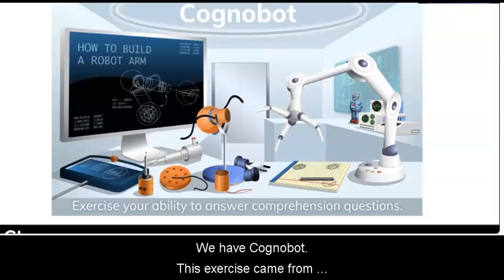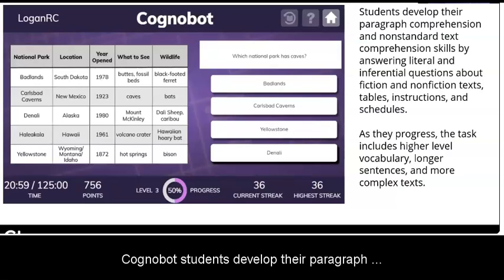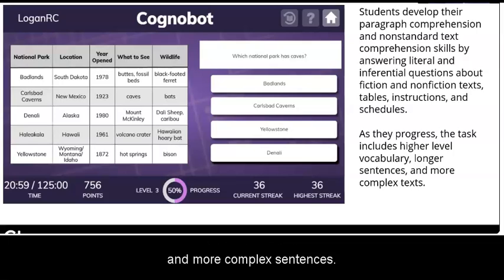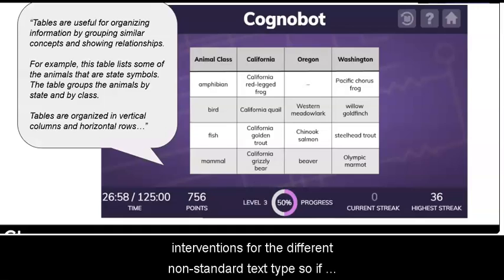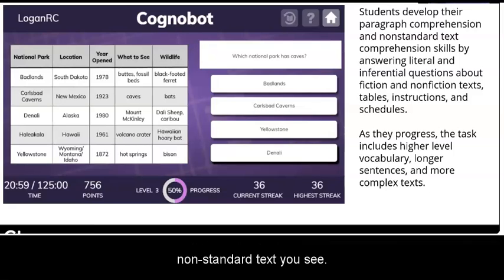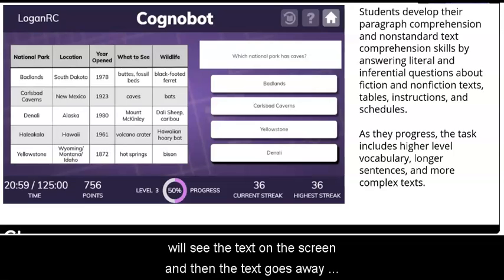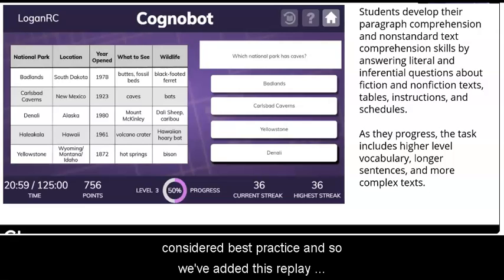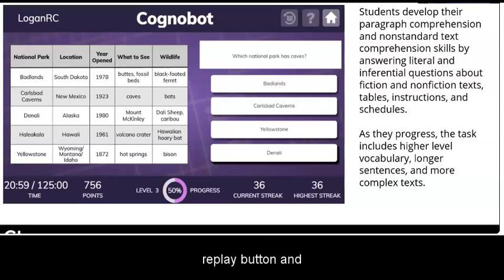Cognobot Exercise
Cognobot students develop their paragraph comprehension and nonstandard text comprehension skills by answering literal and inferential questions about fiction and nonfiction texts as well as tables, instructions, and schedules. Now as they progress, the tasks include higher-level vocabulary, longer sentences, and more complex sentences